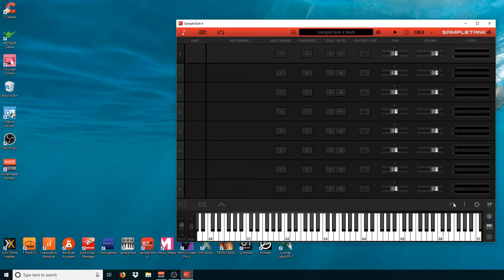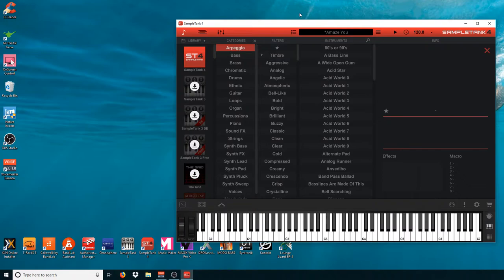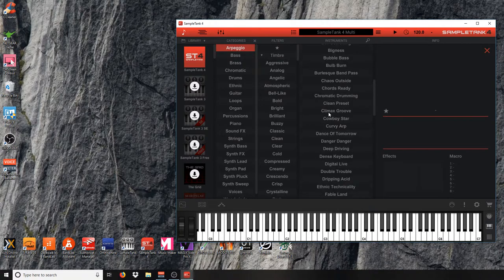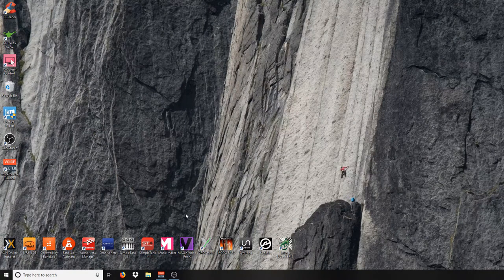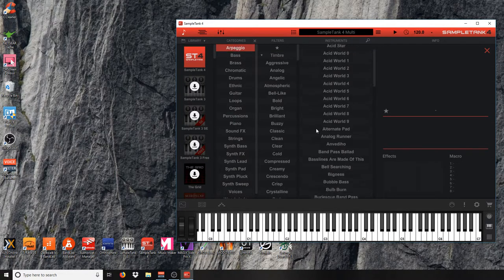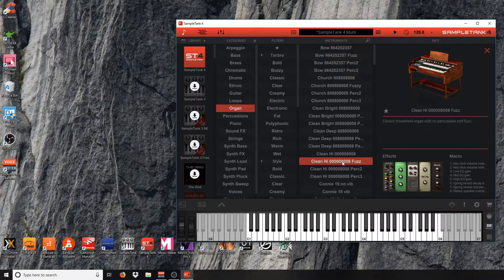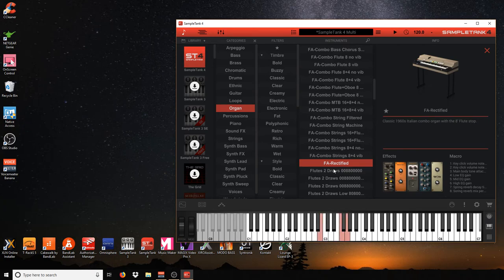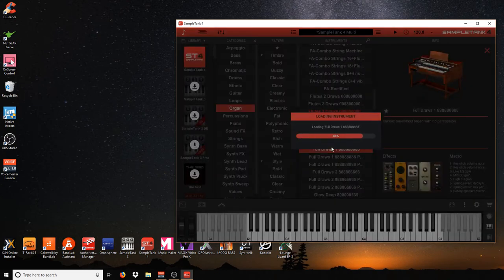SAMPLE TANK 4 - THE SOUNDS Part 1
Today we take a brief look at the UI and then dive into the Arpeggio sound bank and half way through the Organs sound bank. This thing is HUGE!   HEADPHONES ARE A BAD IDEA!!!